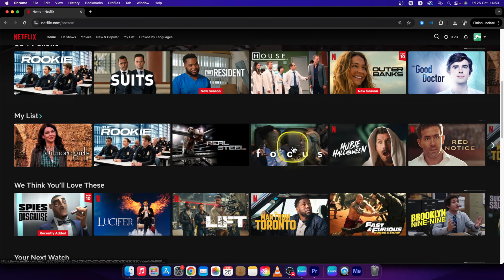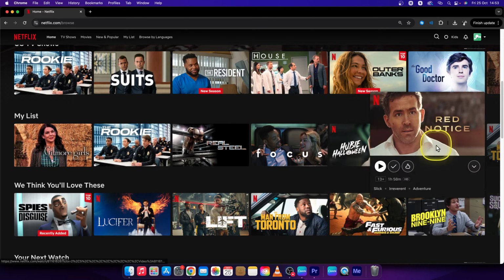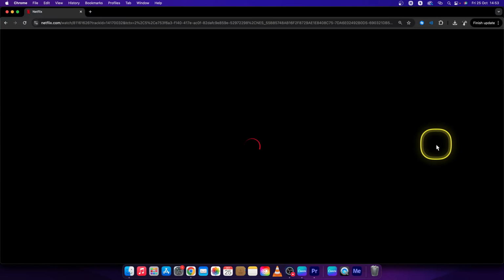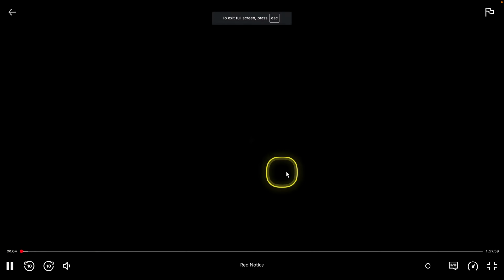How To Full Screen in Netflix | Watch Netflix in Full Screen Mode | Netflix Tutorial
Looking to enjoy your favorite shows and movies on Netflix in full screen? This video will guide you through the simple steps to maximize your viewing experience. Whether you’re using a computer, smart TV, or mobile device, we’ll show you how to enter and exit full-screen mode with ease. Get ready to immerse yourself in your favorite content like never before!